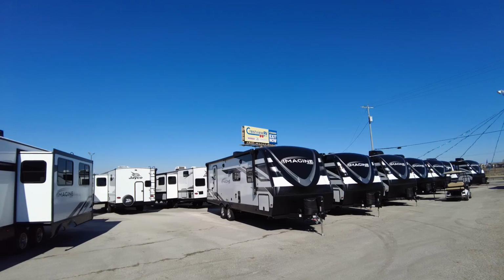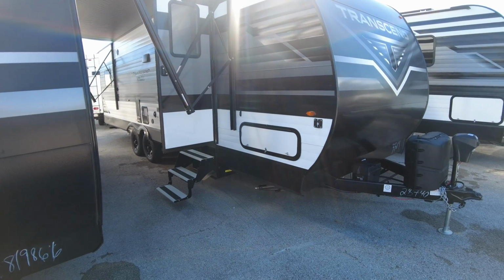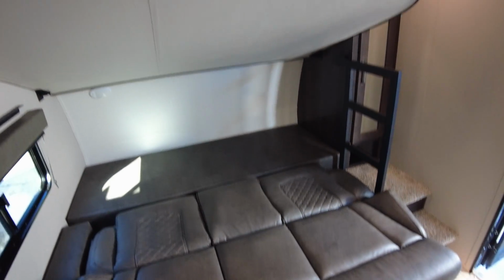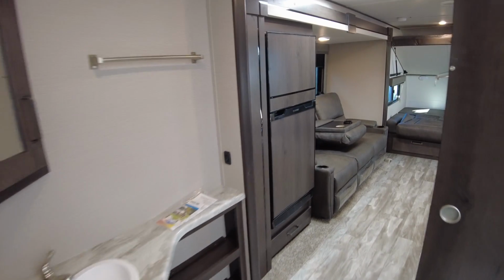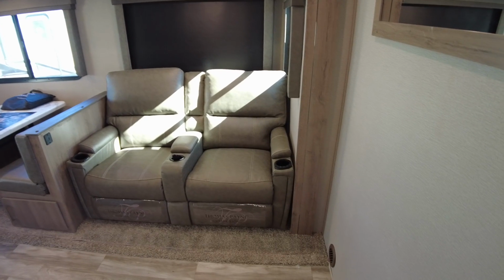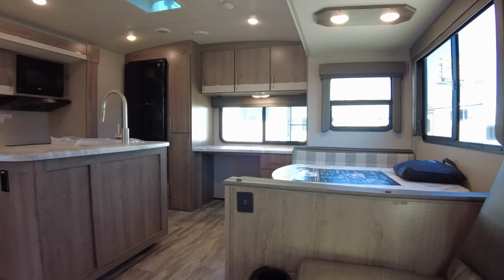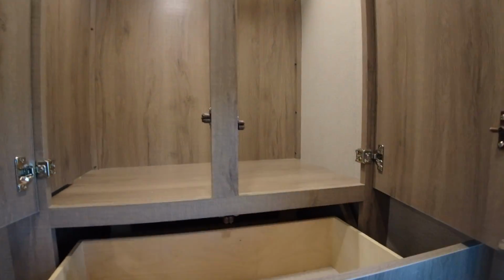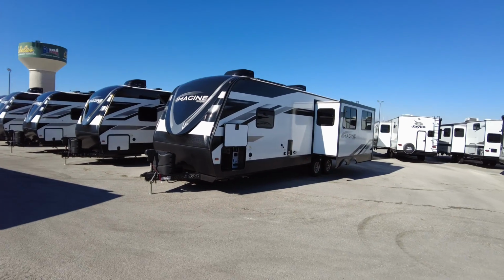TYLER & AMY TRANSCED VS IMAGINE